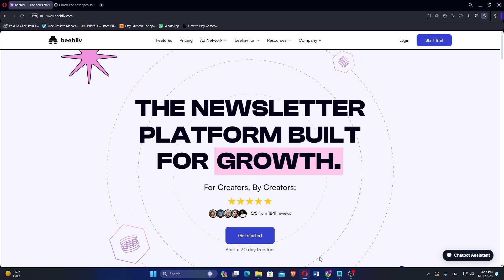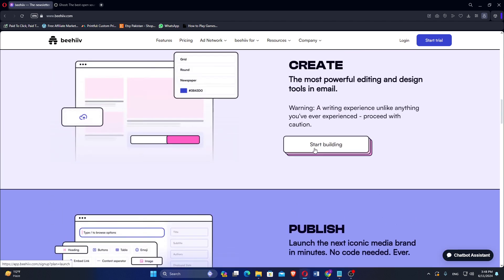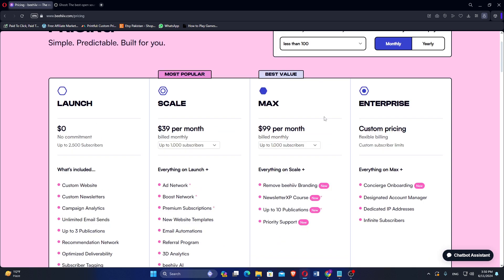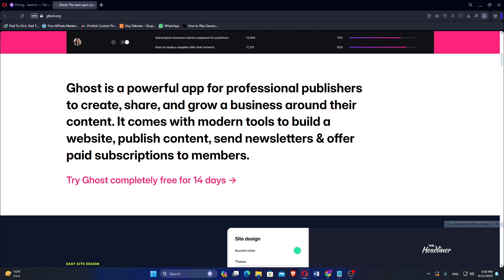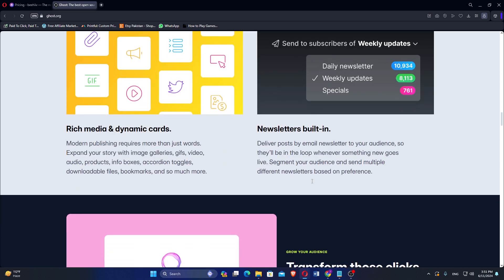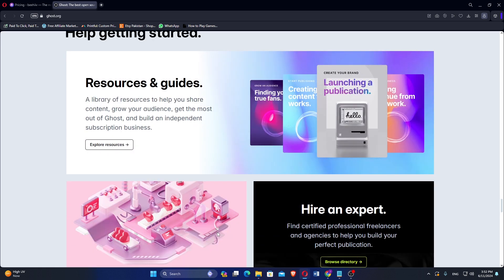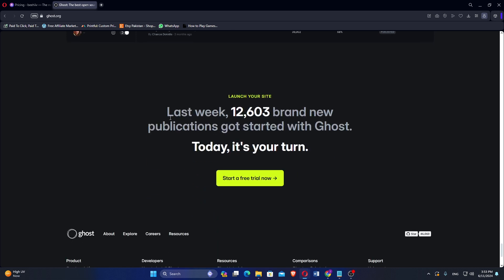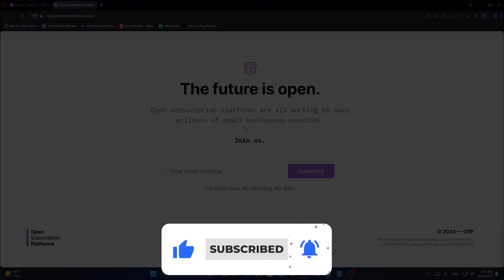BEEHIIV VS GHOST (2025) | Which is Better?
In this video I'll show you comparison between beehiiv vs ghost

Code: LAWSON